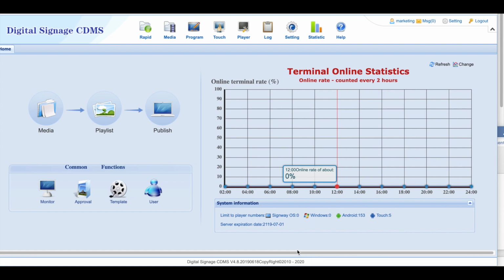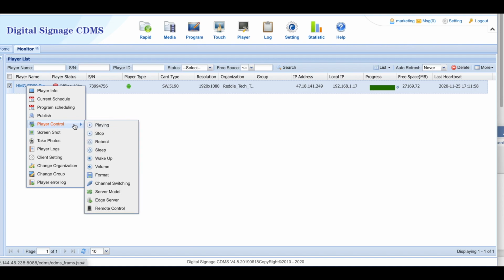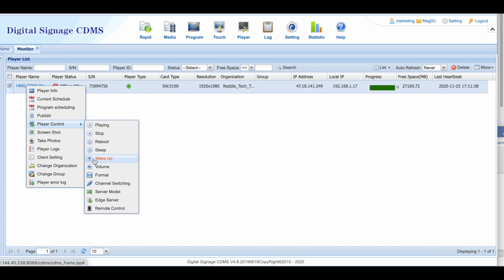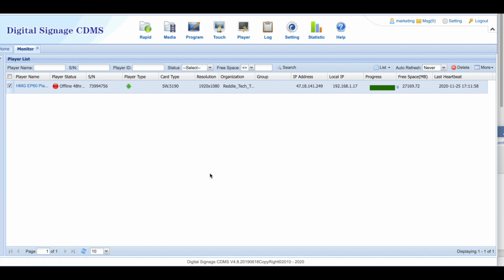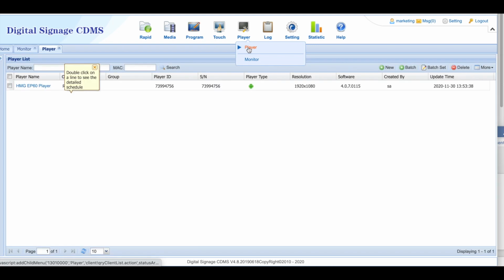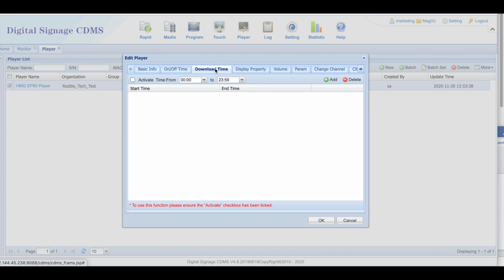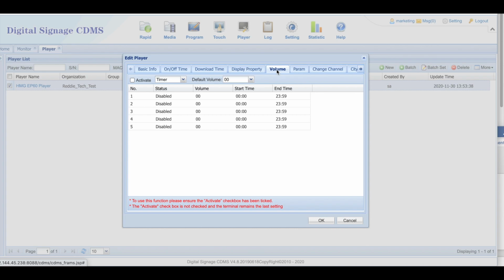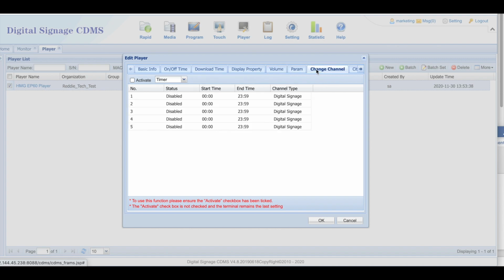Video Tutorial 9: Sending Remote Controls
How to send controls remotely to your digital display using the CMS